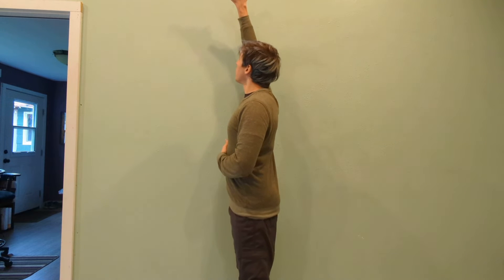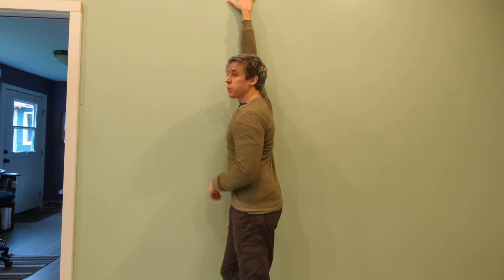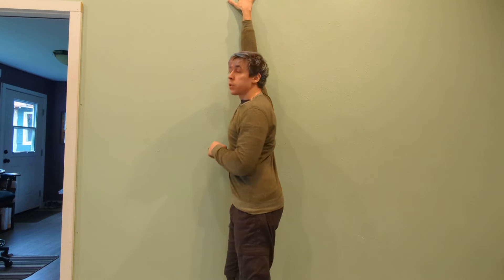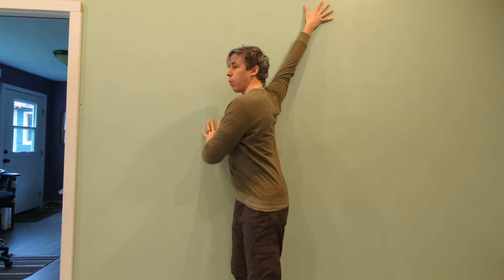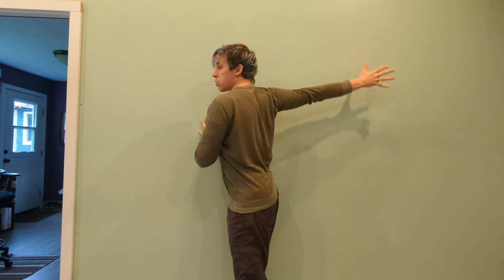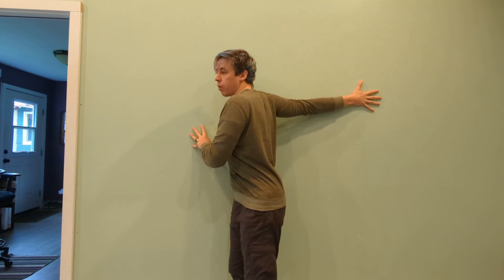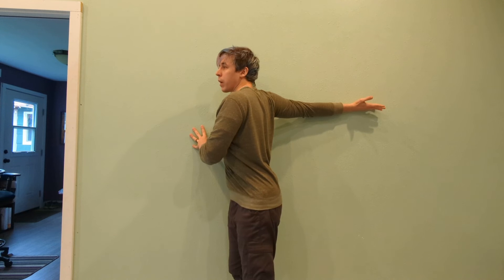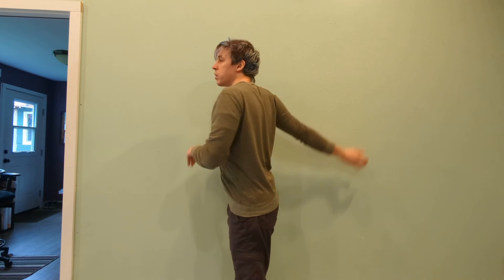Exercise Demo: 4 Point Chest Stretch